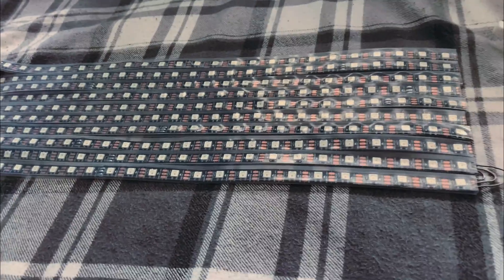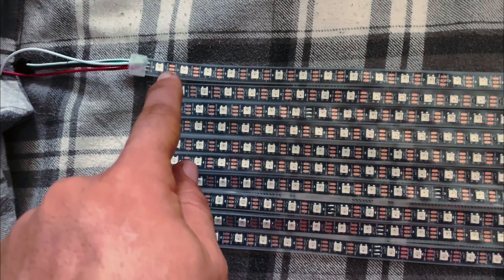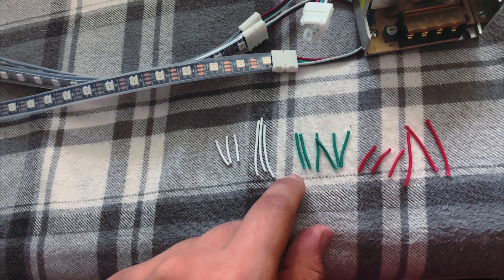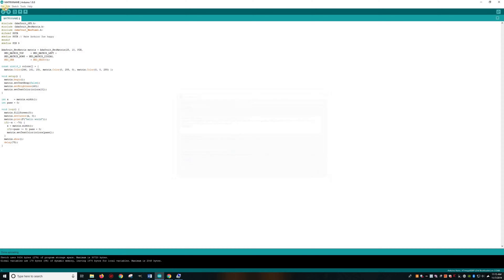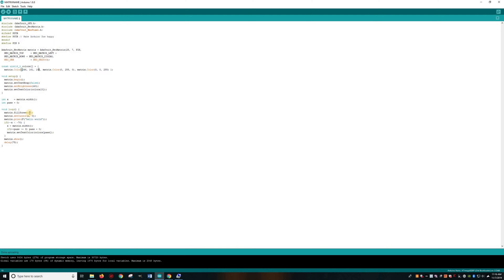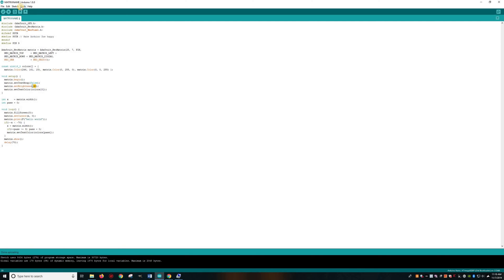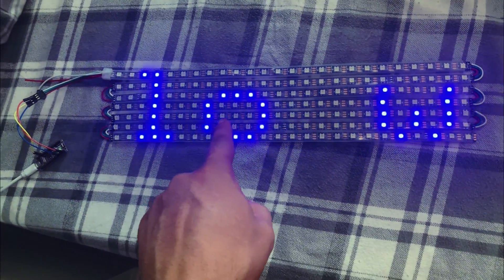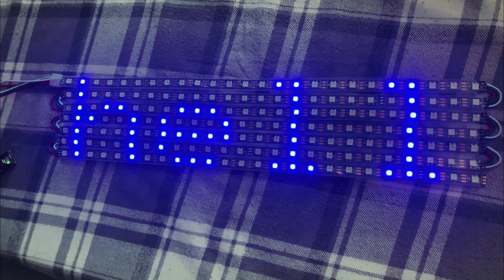HOW TO Make Your Own Scrolling Text LED Sign (arduino+ws2812b LED's)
**step by step showing you how to make a working led sign with scrolling text! for holidays for events! just buy the ones with 3m tape on back & tape to a sturdy piece of plastic or wood and supply it 5v 1-2.4 amps***